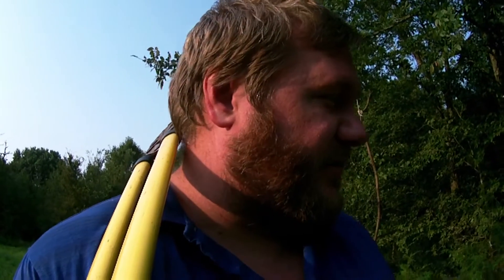Tower Blind Licking Branch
I placed the licking branch for the tower blind stand finally. I debated this over the past couple of weeks and finally decided on a location.